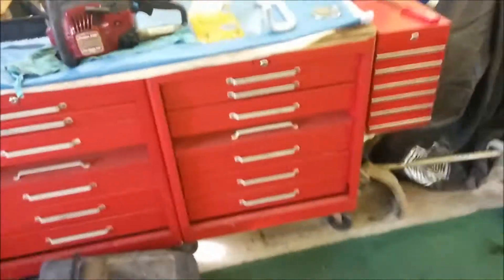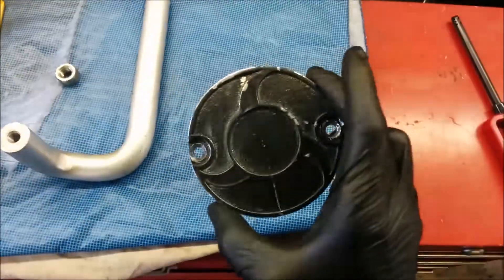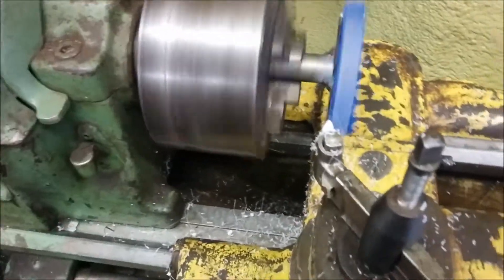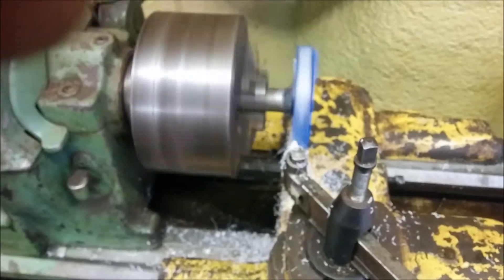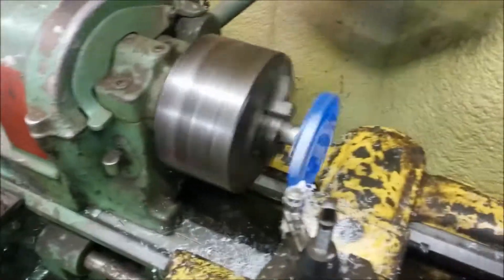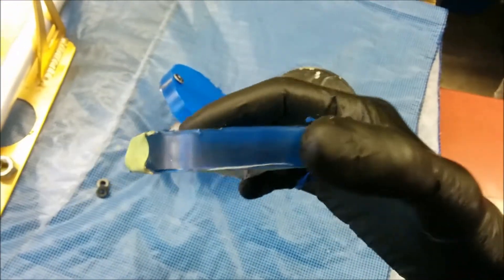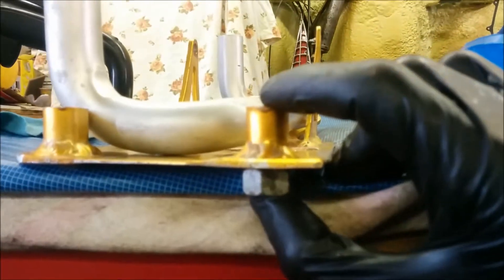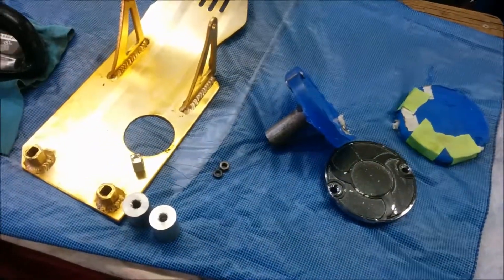pitbike build 4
part 4 of 8.  Using the old 50s Southbend Lathe to make a new clutch adjustment cover and some foot peg bracket drops, to lower the foot pegs since im too tall.  enjoy!